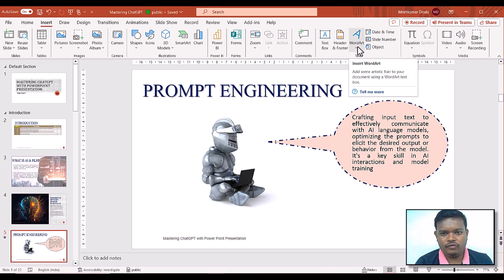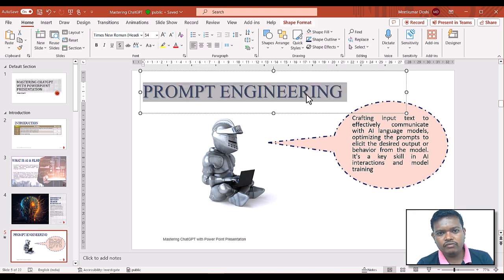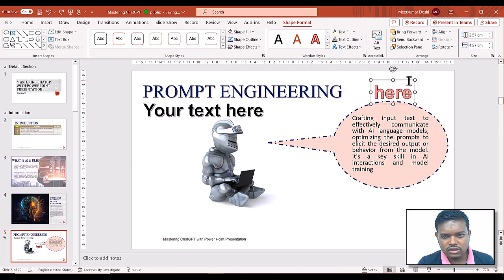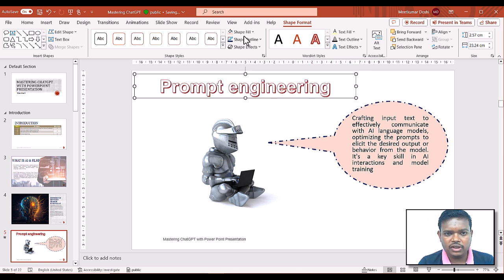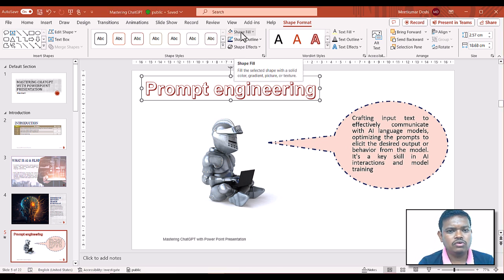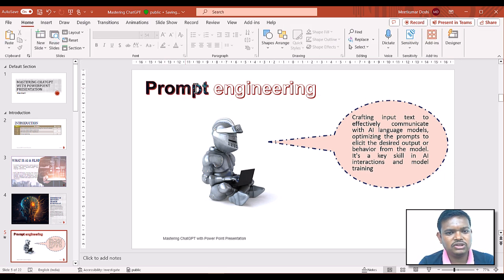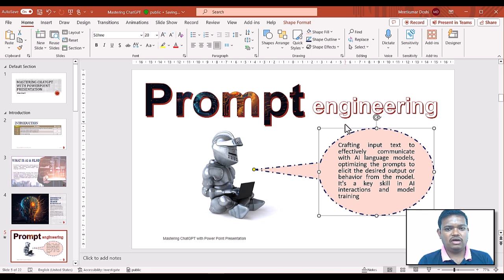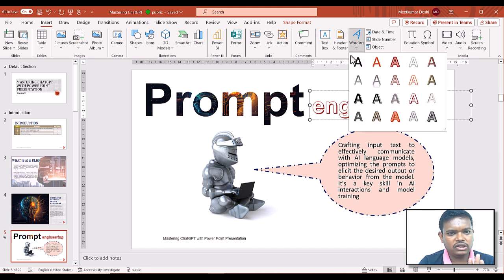Add word art and image inside the text in PPT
Best Videos -